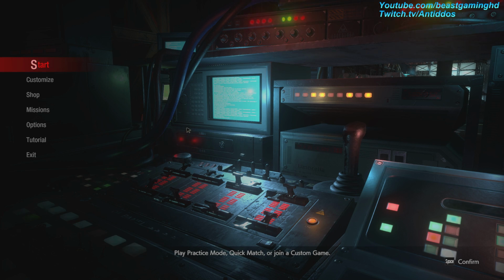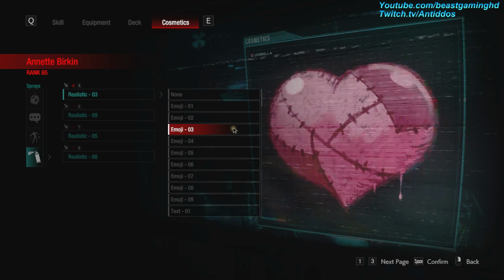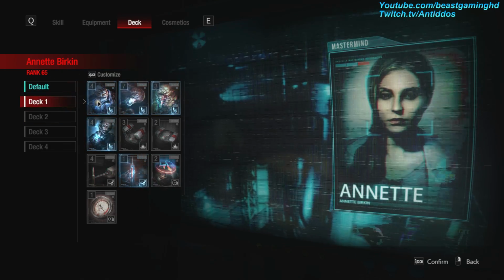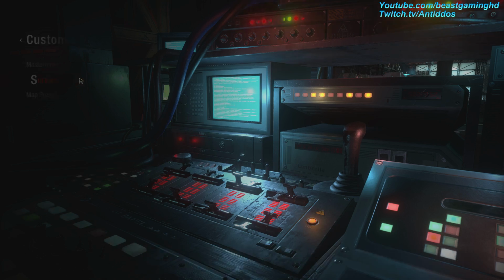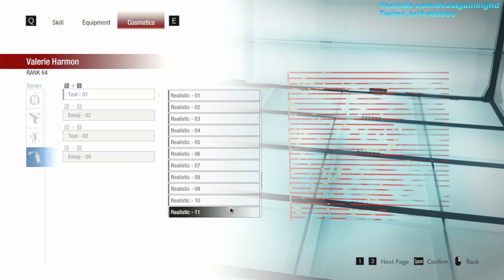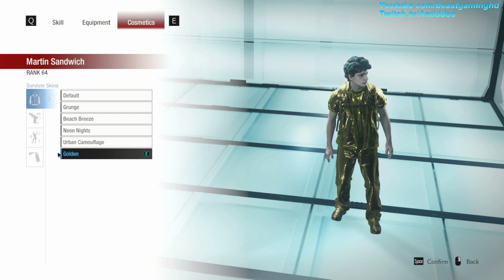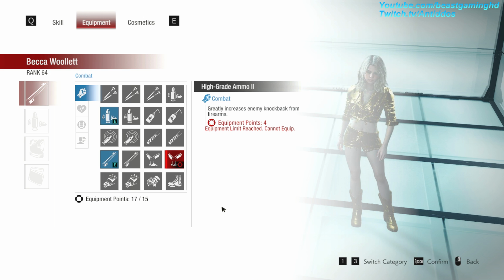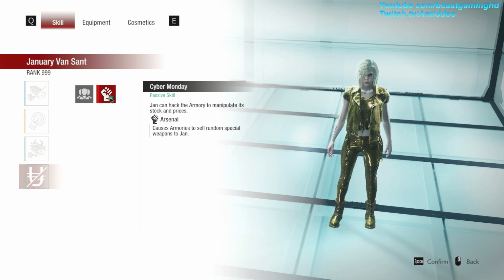Resident Evil Resistance - Showing Every Unlockable Cosmetic/Skill/Perk and HIDDEN GOLDEN COSMETICS!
If you are new to the channel then thanks for stopping by and I welcome you.

I use Nitrado as they provide some of the best GameServer/Cloud/VPS/Web hosting services on the internet.
Stop being a dodo and starting being a savage beast by checking them out and giving them a try!

Feel free to join Discord in the link below and ask questions, get early access to mods, get support with mods or just hang out because you guys are savages!

Any or all intro/outro music at the start/end of this video was made by me and/or a friend and are legally copyrighted material.

I greatly appreciate you checking out my content and hope you enjoy it.